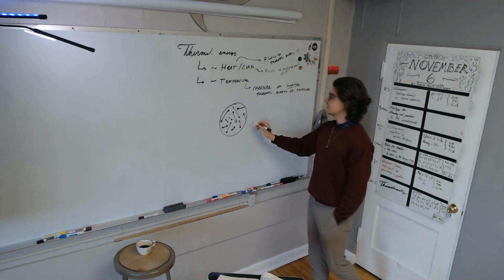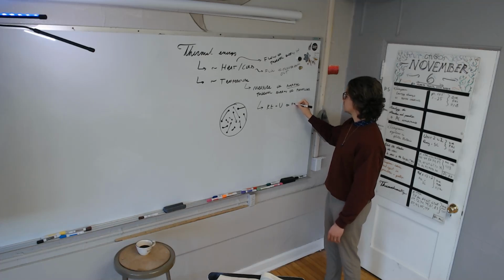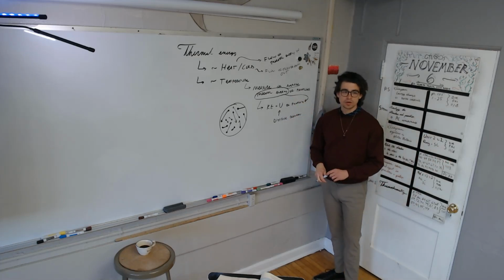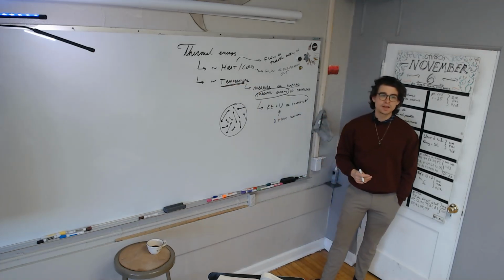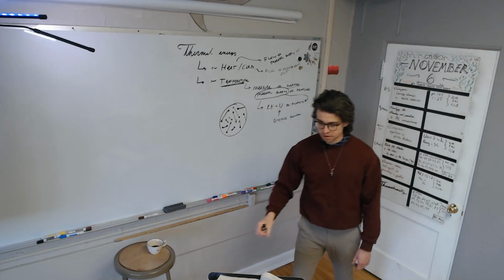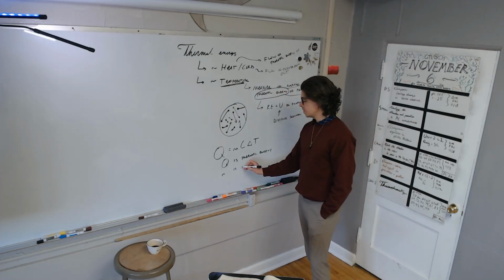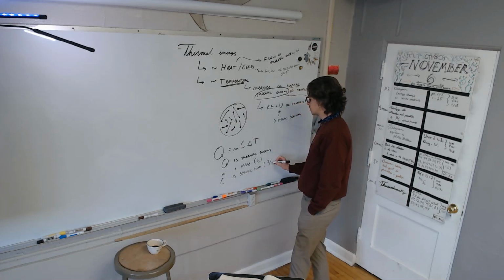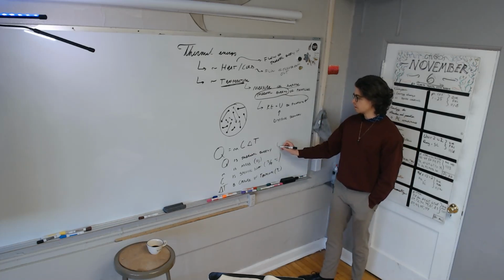The Mysteries of Thermal Energy - Physical Science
In which we investigate the phenomena of thermal energy and discuss the myriad ways they impact our lives.